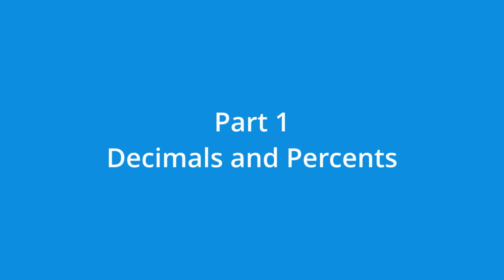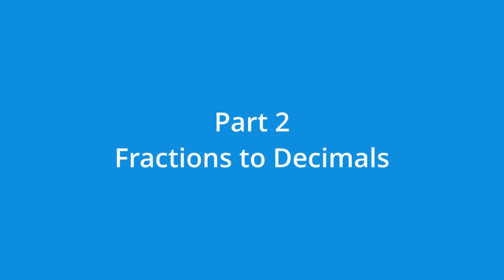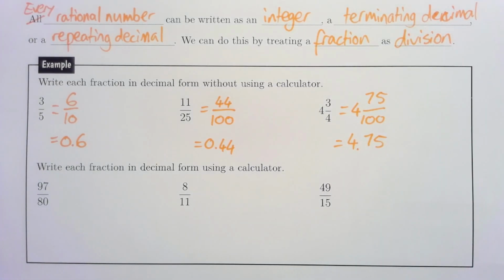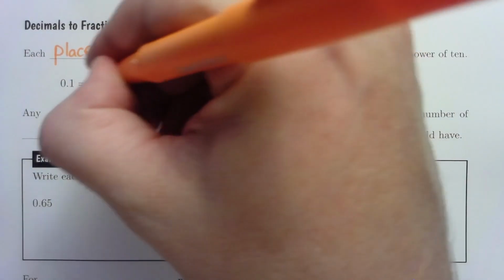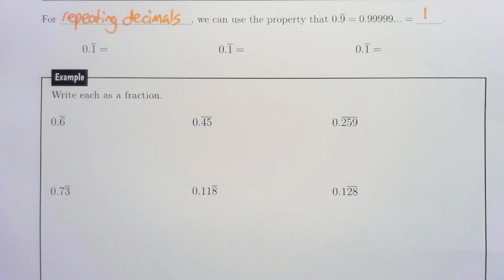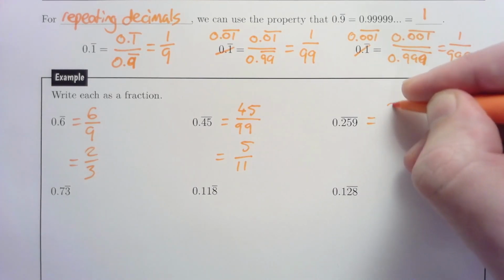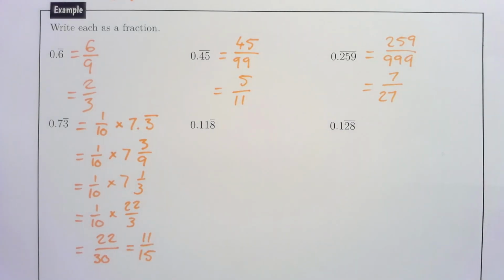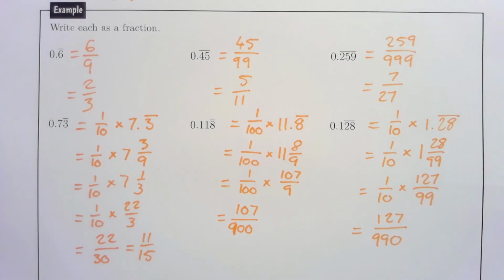Rational Number Equivalents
Sorry my voice is so messed up, I was fighting a cold the day I recorded this.